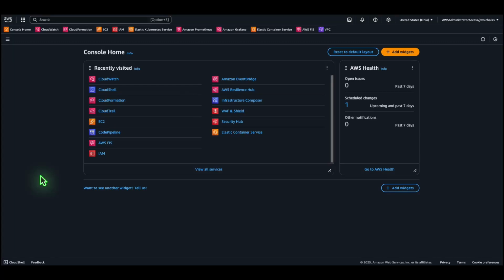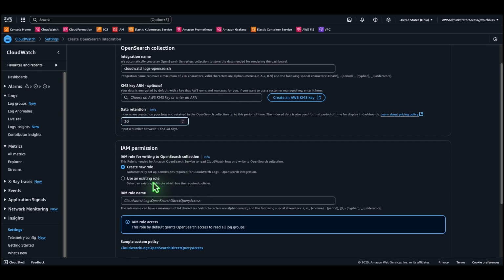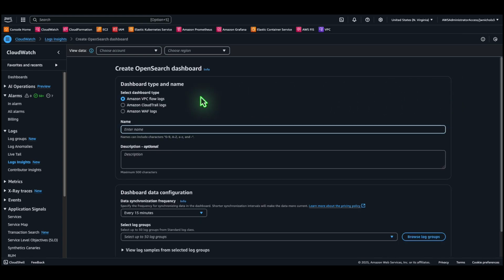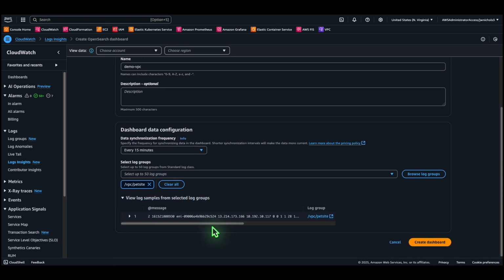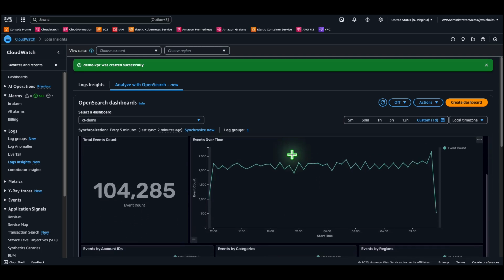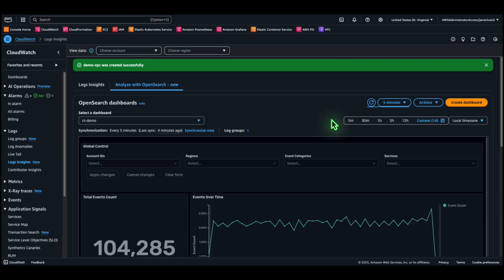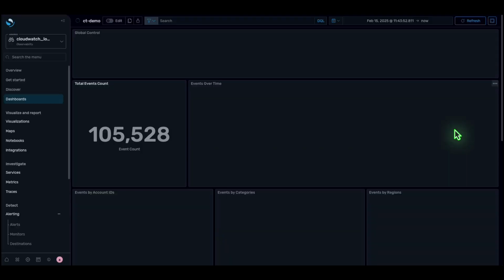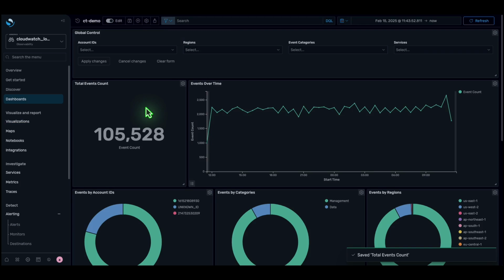Exploring AWS CloudWatch Feature: Native OpenSearch dashboards | Amazon Web Services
Discover AWS CloudWatch's new feature: built-in OpenSearch dashboards for log visualization! This video walks you through the new OpenSearch integration that requires no separate clusters or infrastructure management.

Key highlights:
- Zero-setup advanced log analysis
- Native CloudWatch logs integration
- Pay-per-use pricing model
- Pre-built dashboards for VPC Flow Logs, WAF, and CloudTrail
- Dashboard customization options
- Time range and filtering capabilities

In this video you learn how to enable the integration, create dashboards, and customize visualizations for your AWS logs. Perfect for DevOps engineers, cloud architects, and anyone working with AWS CloudWatch logs.

Why AWS?